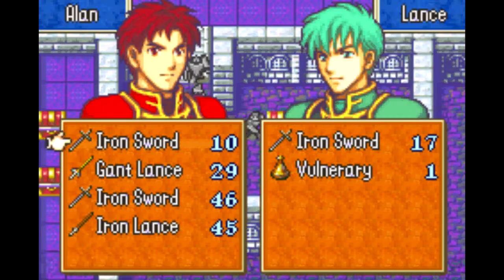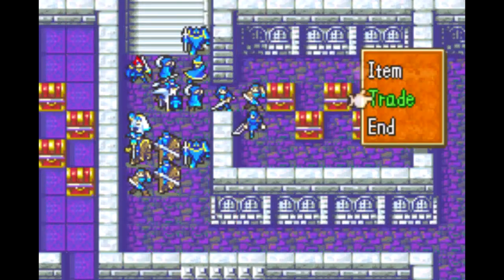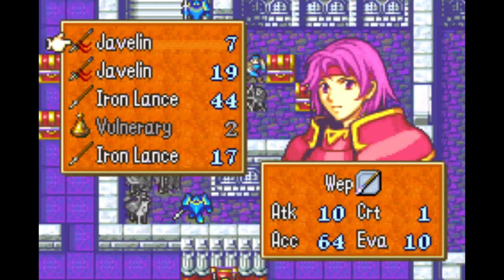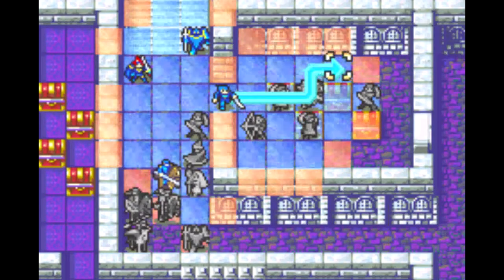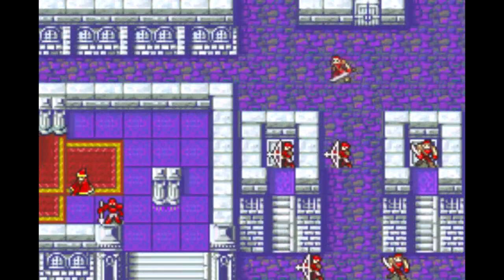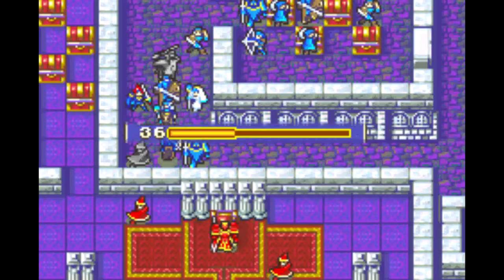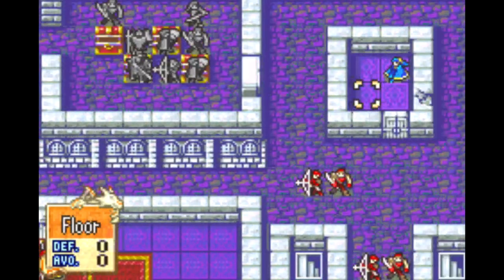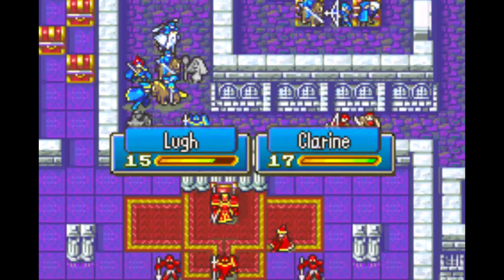Let's Play Fire Emblem 6 part 25 Enter the Zhonecage... Music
In this part we just about finish up the chapter with the help of video speed up at the end to save some of the tedium of the strategy I used.